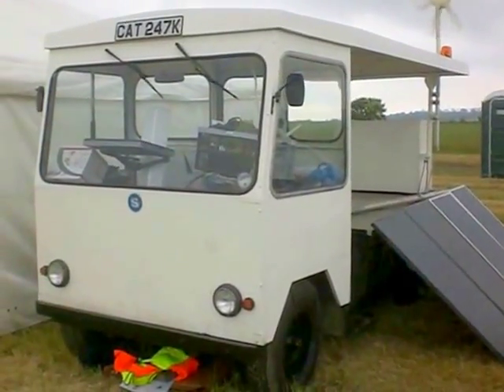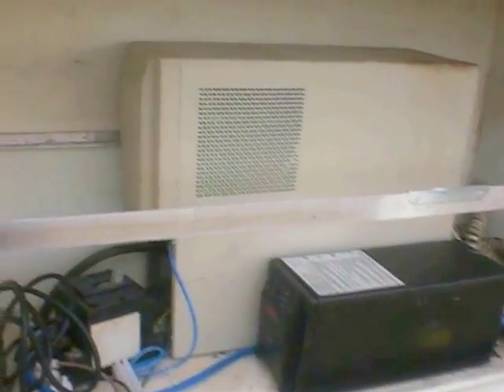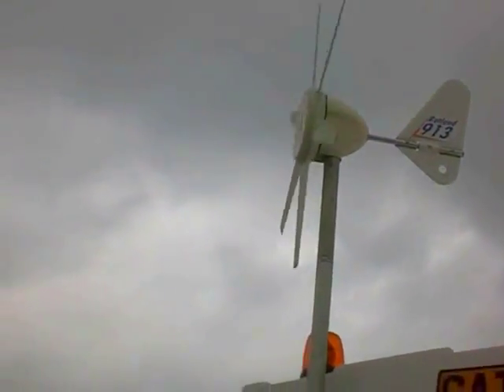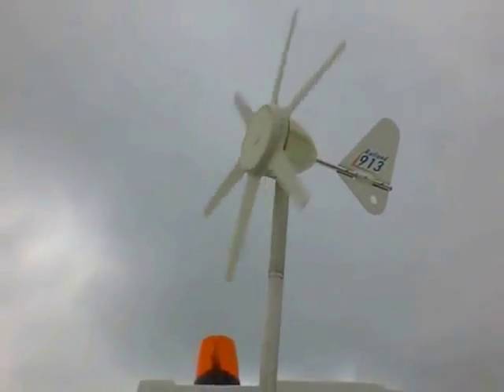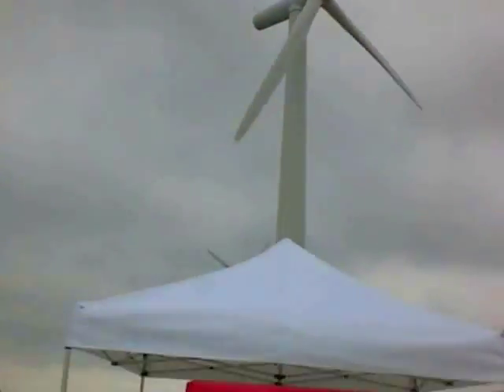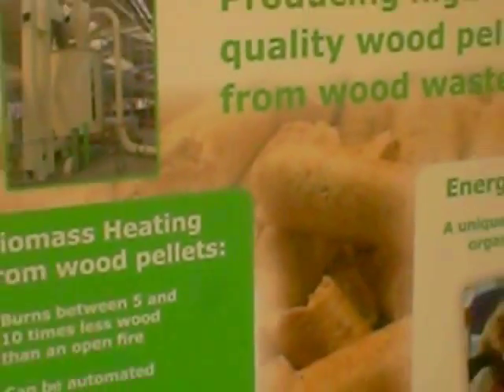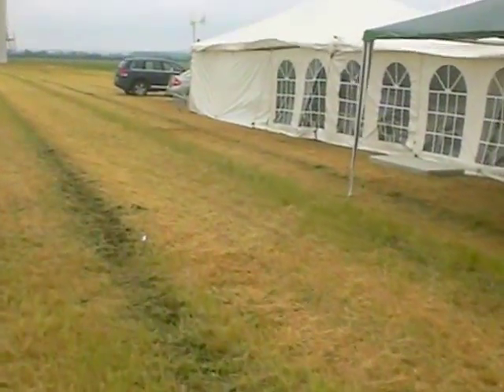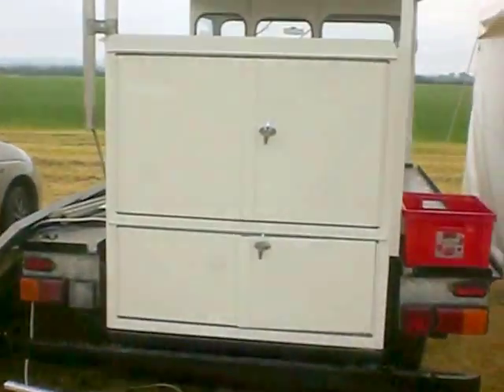Self propelled 'power station' supplying power to a clean energy event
My 'self propelled micro power station' on its very first outing so it's a bit of a lashup when this video was made, I built this as part of my interest in clean energy - a micro fusion reactor would be nice...